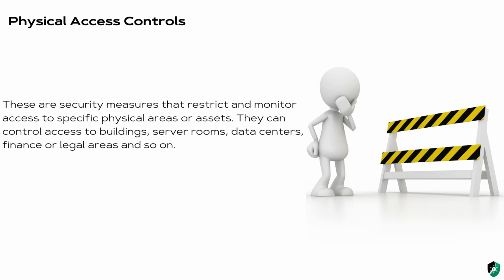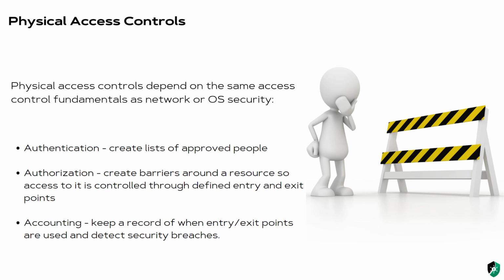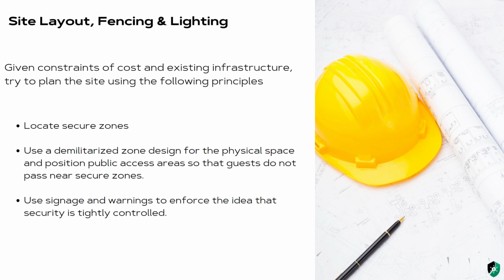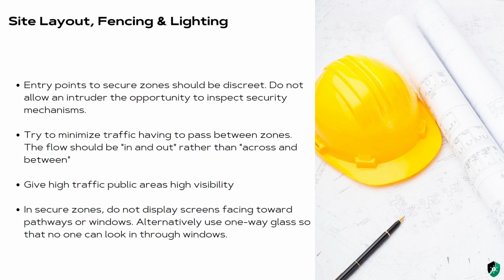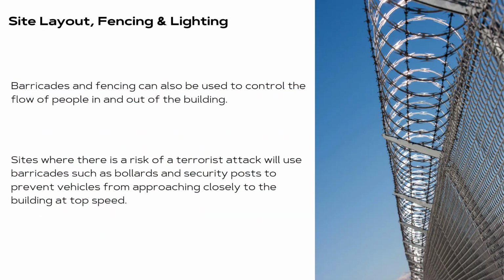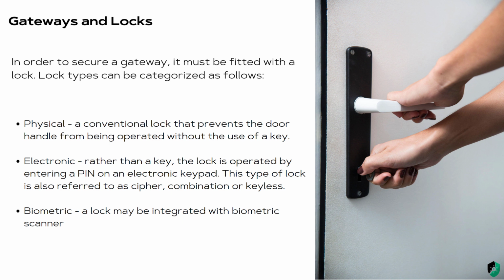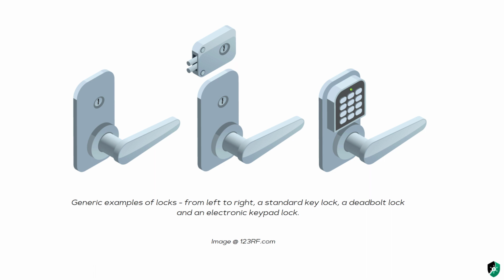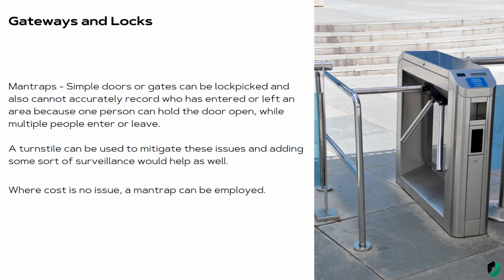Physical Security Controls Part 1 - CompTIA Security+ SY0-701 - 1.2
Learn about physical security controls in this comprehensive training for the CompTIA Security+ SYO-701 exam. Master the 1.2 objective with this video tutorial!